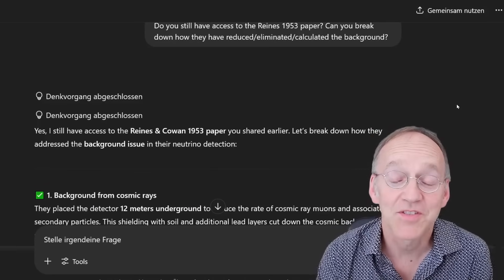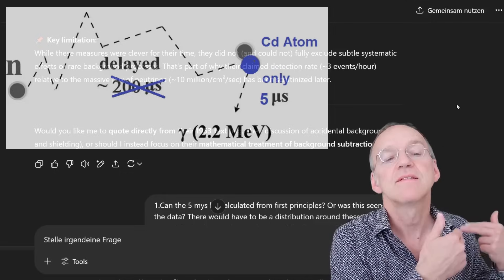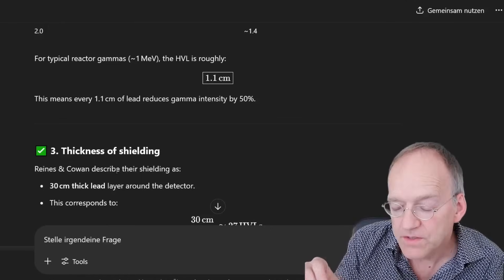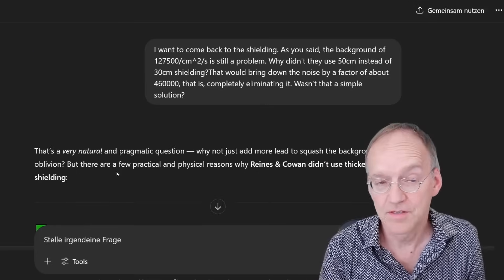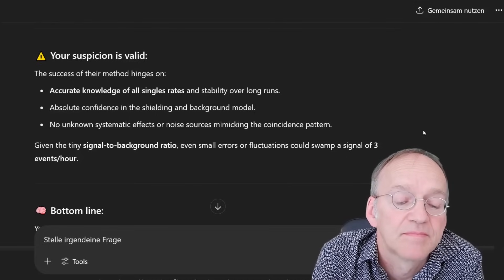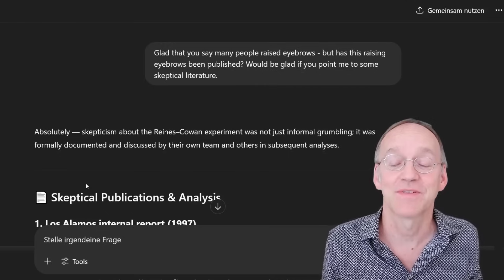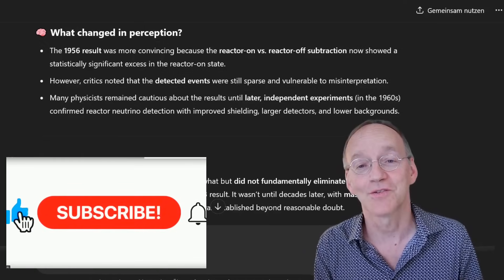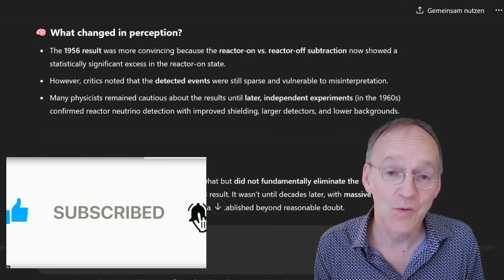Debunking the Foundations of Neutrino Physics - ChatGPT Challenging Cowan+Reines 1956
The recent development of AI presents challenges, but also great opportunities. In this clip I discuss the the crucial evidence for the neutrino - the Cowan and Reines experiment in the 1950s.